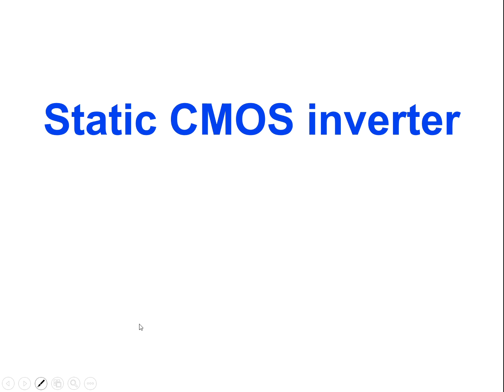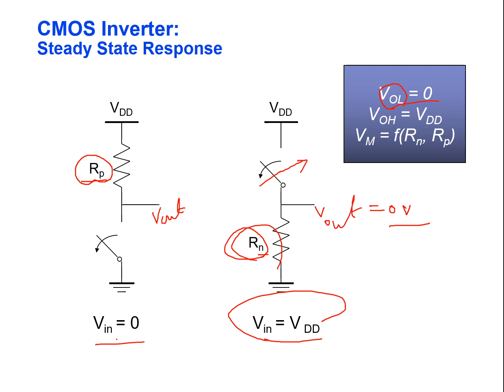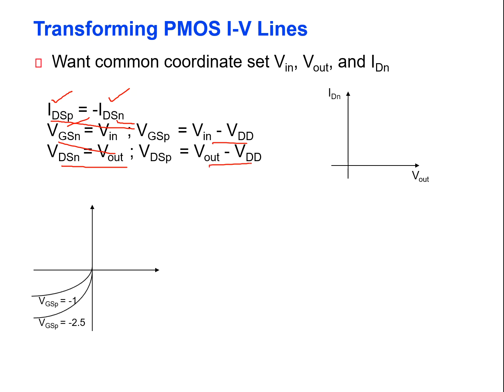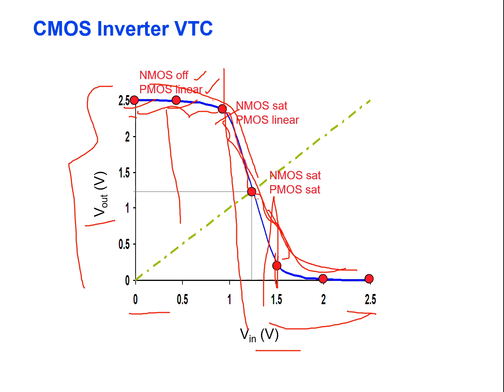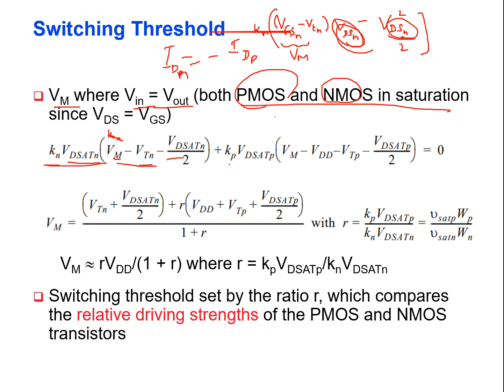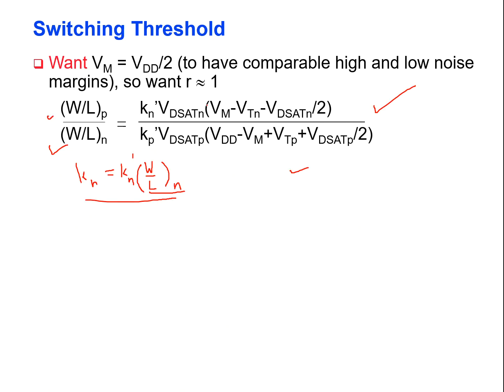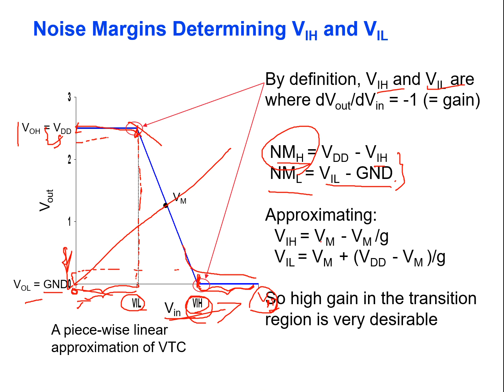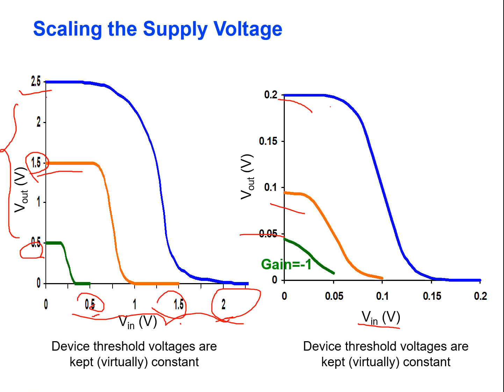Static CMOS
cmos inverter, noise margin